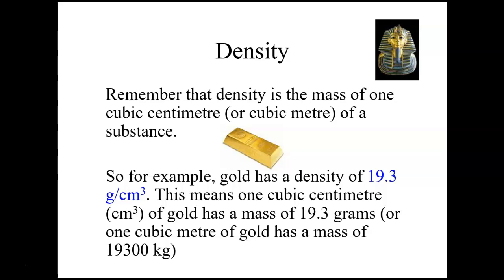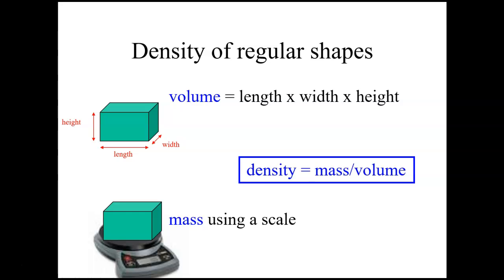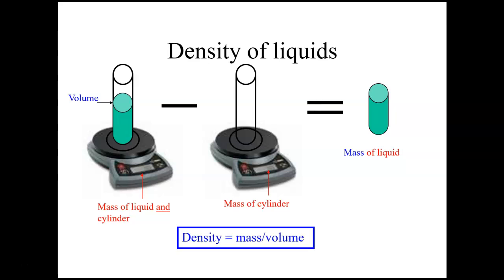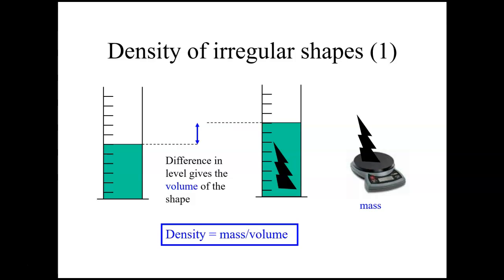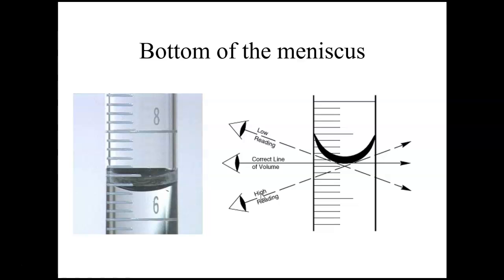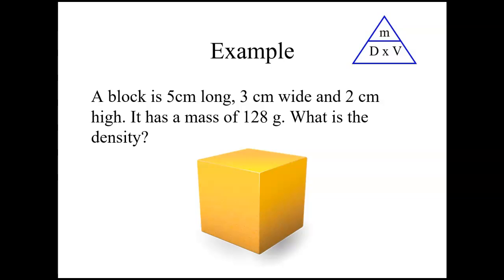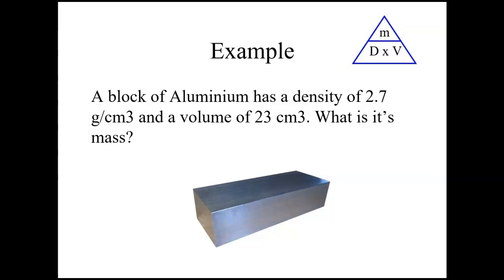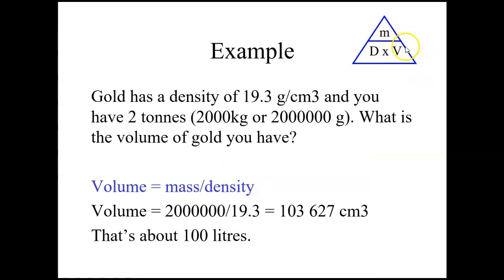5 Solids liquids and gases Lesson 1 DENSITY